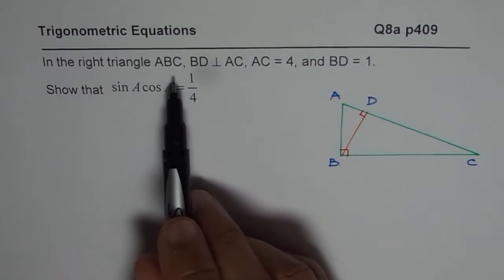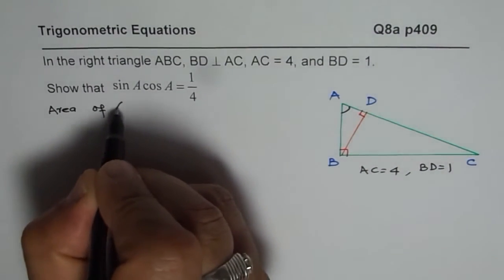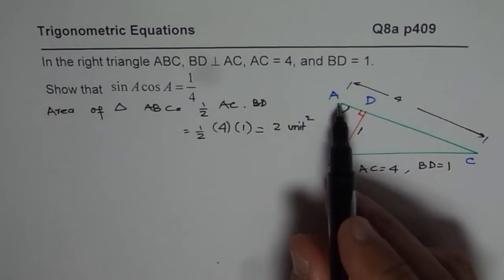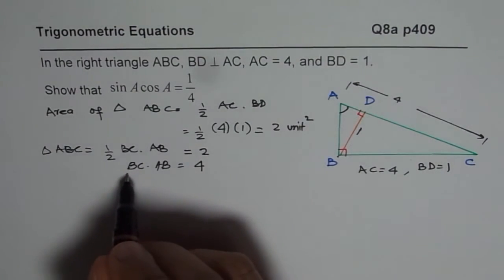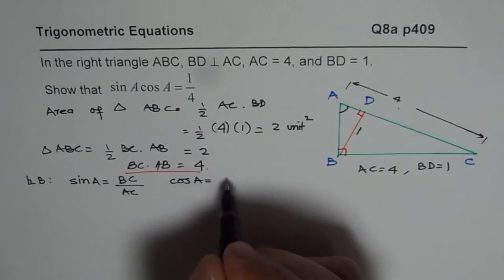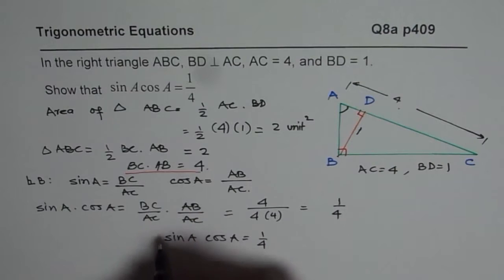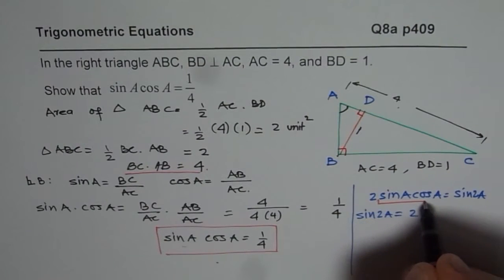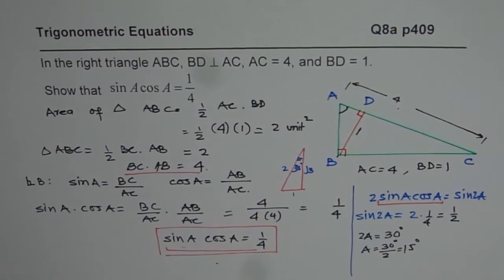Q8a p409 Prodiuct of sine and cosine in right triangle Trigonometry AP Pre Calculus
Trigonometric Derivatives Optimization Playlist Calculus Optimization Playlist Optimization of Time Application: Find the critical numbers and analyses for optimum value Anil Kumar Classes